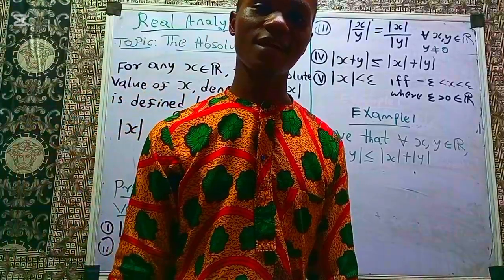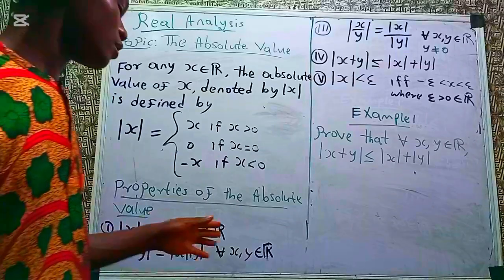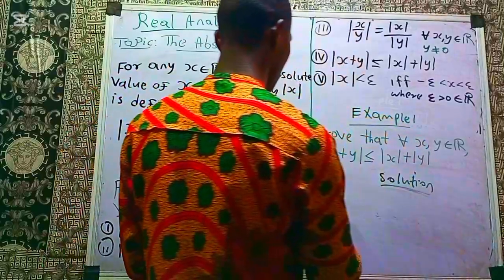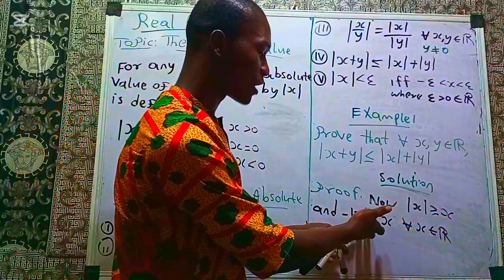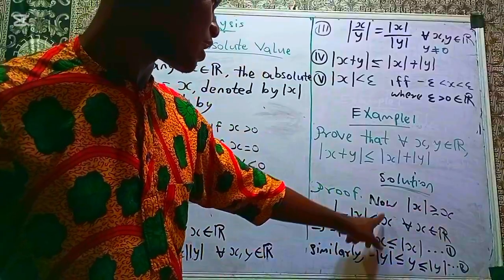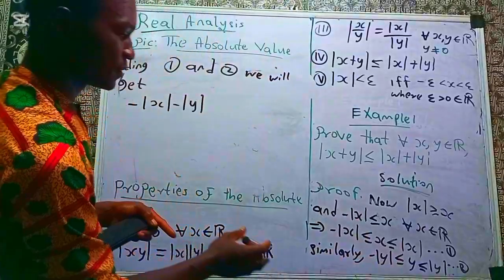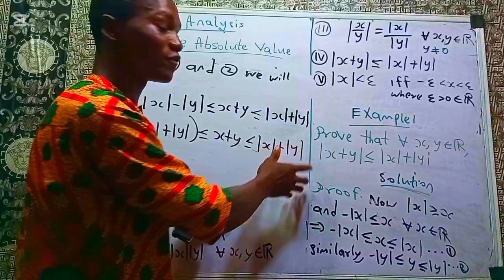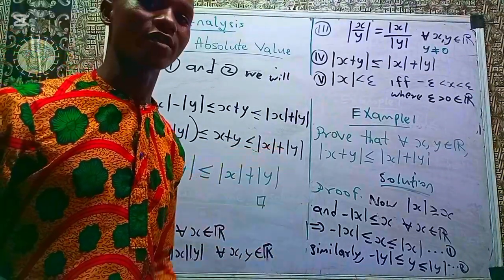The Absolute Value in Real Analysis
Solved Problem on Absolute Value in Real Analysis example 1